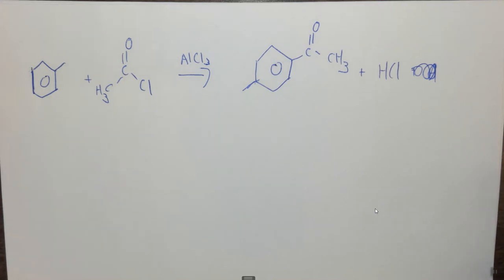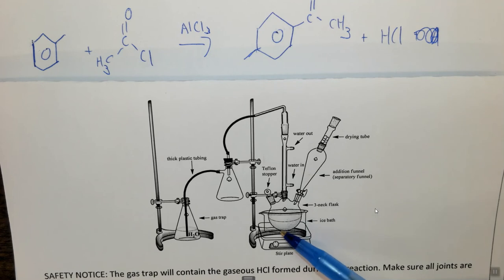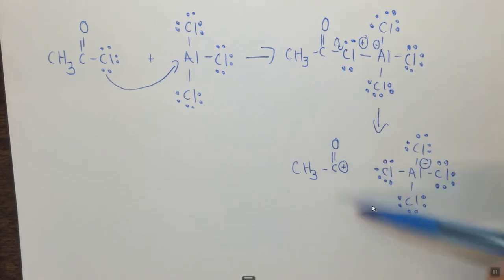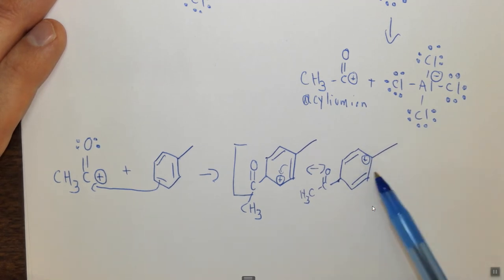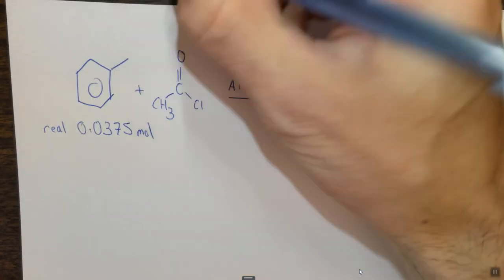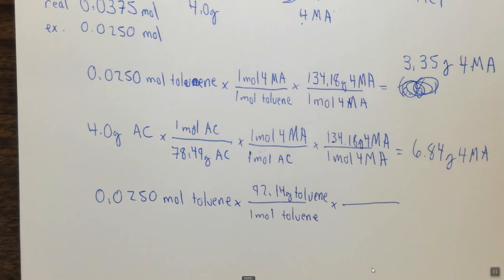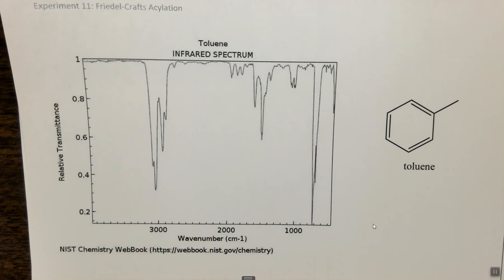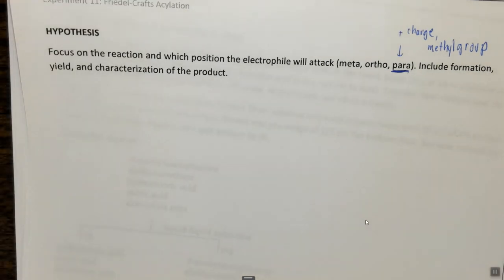Organic 2 Lab ACHM 223 Experiment - Friedel Crafts Acylation